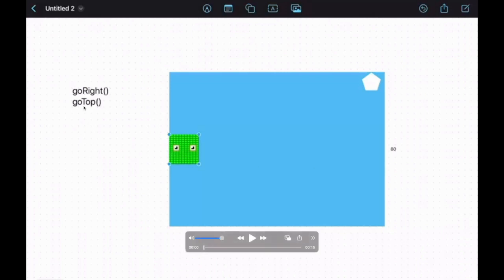1.1: What is programming?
Here we will learn what programming and computer program is